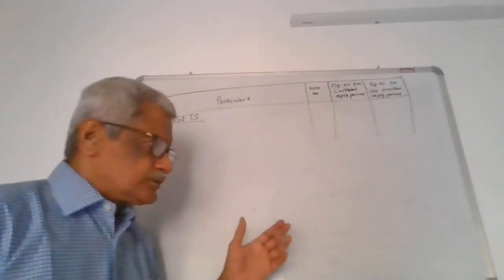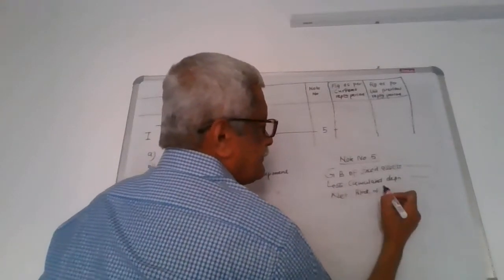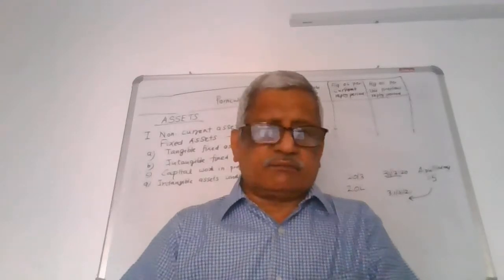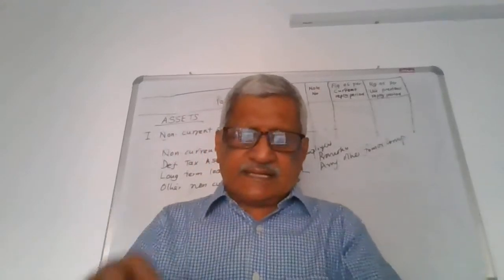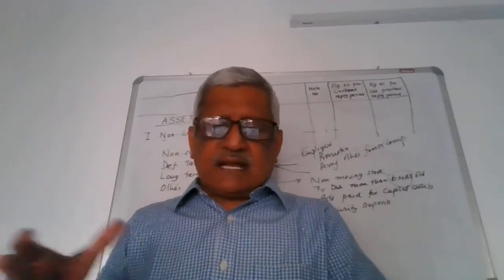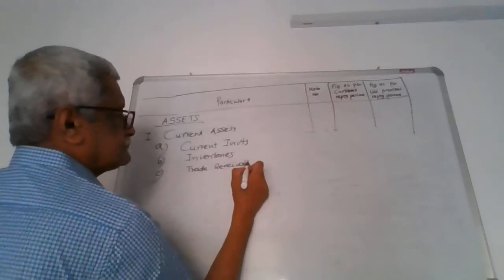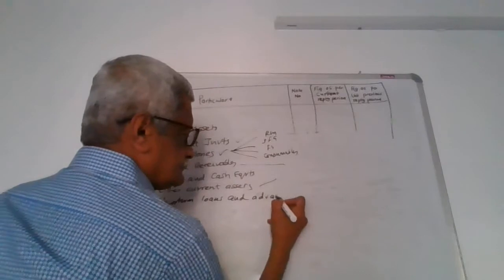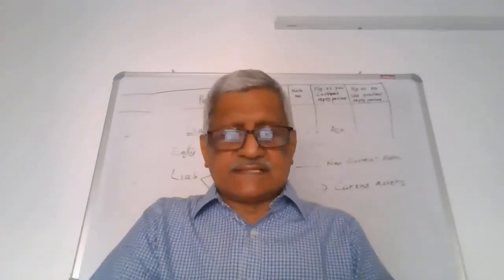Video 46 Understanding Balance sheet of a Company as per the latest Companies Act 2015 Asset side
This video explains Company's balance sheet (asset side) based on Schedule III of Companies Act 2013 / 2015